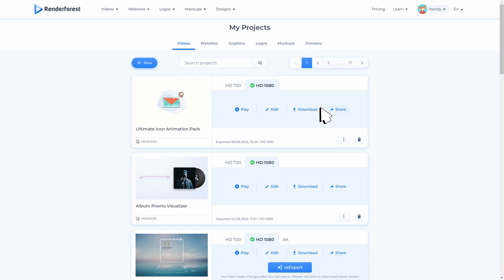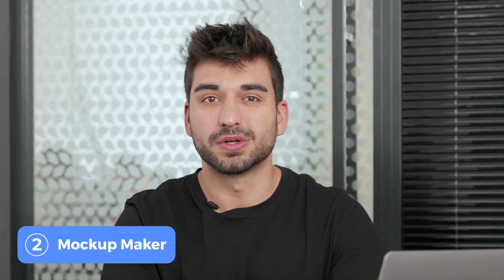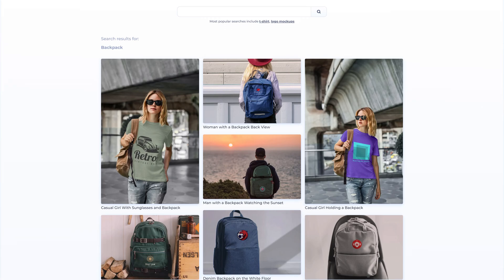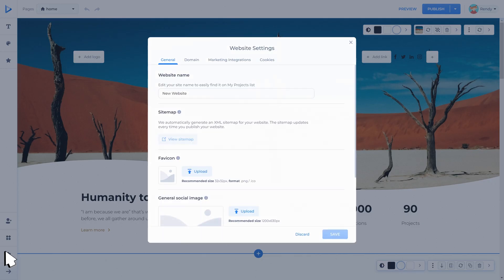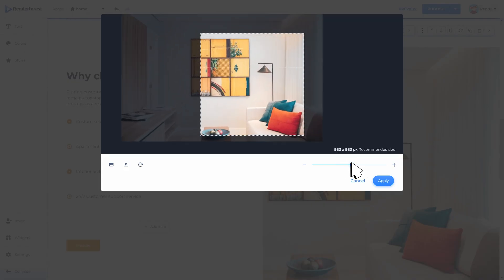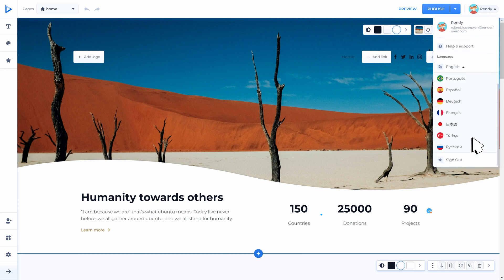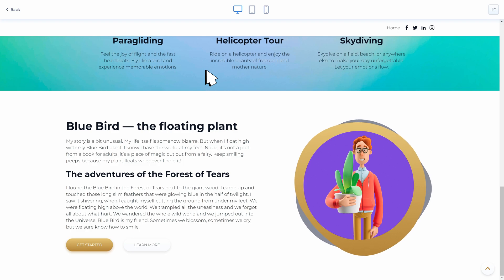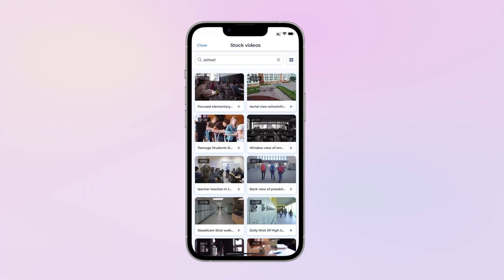Renderforest Tutorial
About Renderforest:
Renderforest is an all-in-one branding platform. We have high-quality designs and the platform offers you the best online branding tools to create high-quality videos, logos, graphics, mockups, and websites with minimal time and effort. Find hundreds of templates in various categories. Use our easily customizable scenes to create engaging projects within a few minutes.